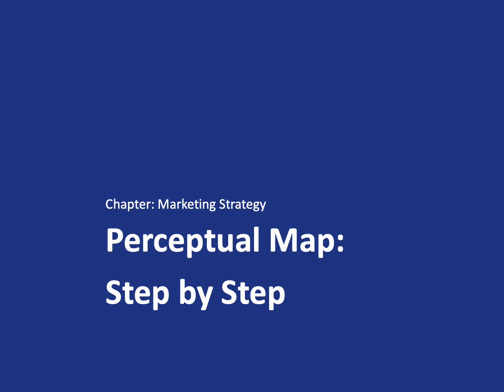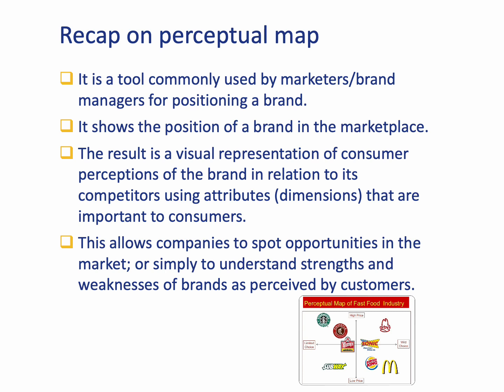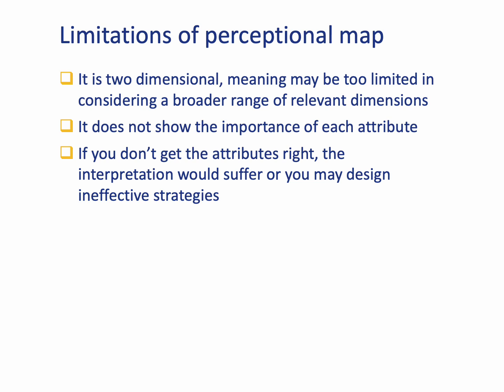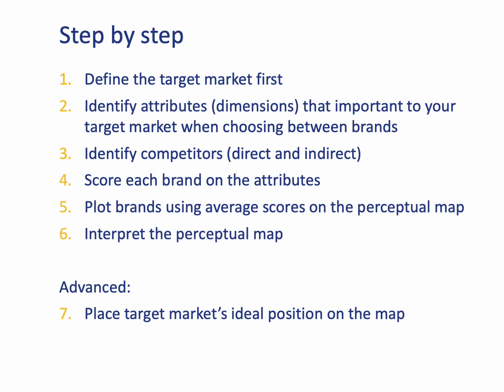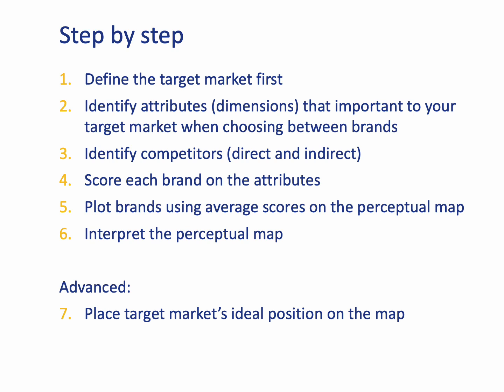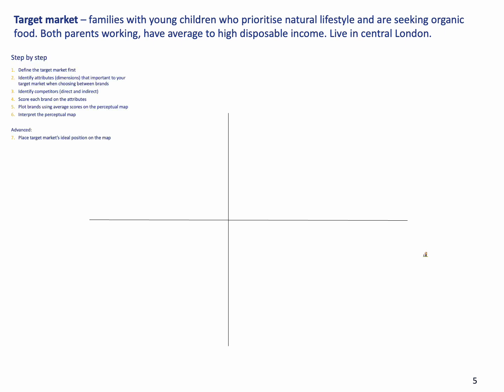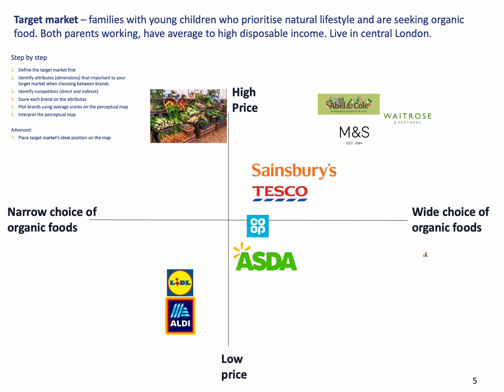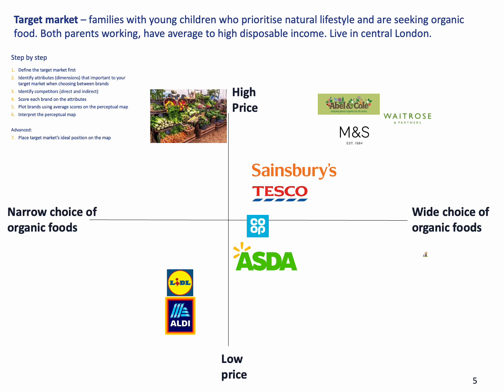Perceptual Map Step by Step Guide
Step by step guide in designing a perceptual map.